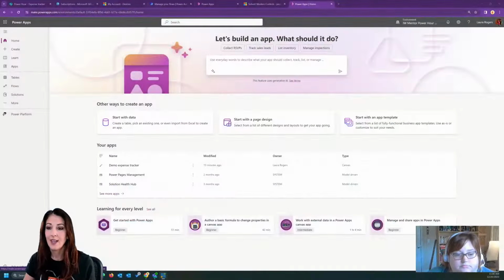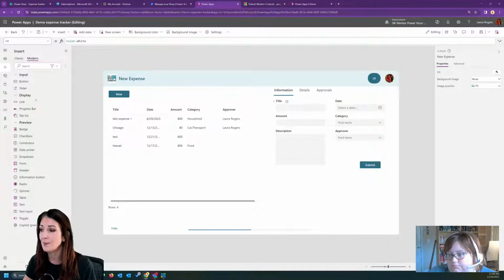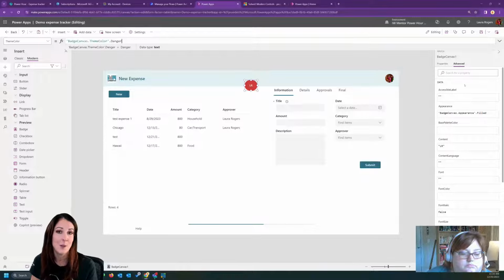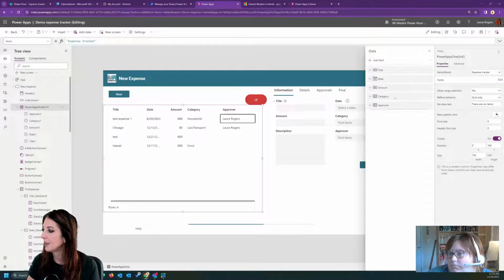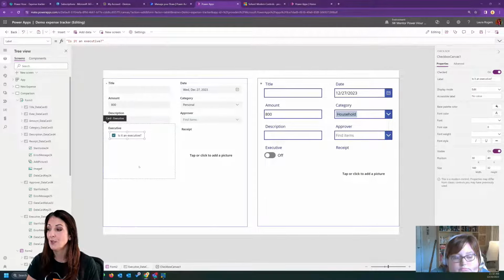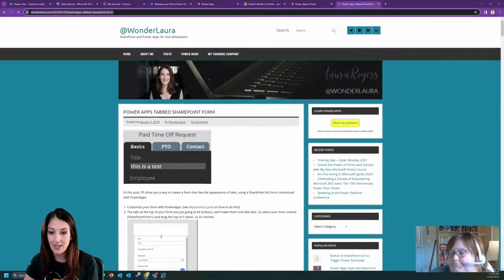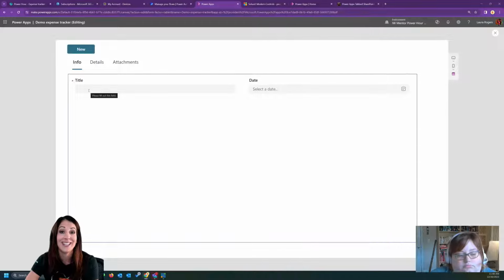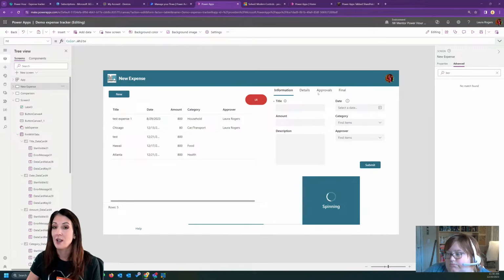Upgrade Your Power Apps with Modern Controls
Demonstration of the new modern form control and other modern controls in Power Apps.